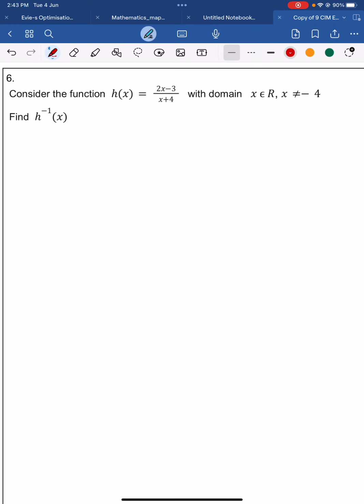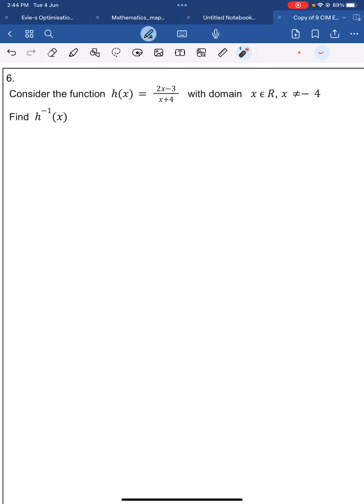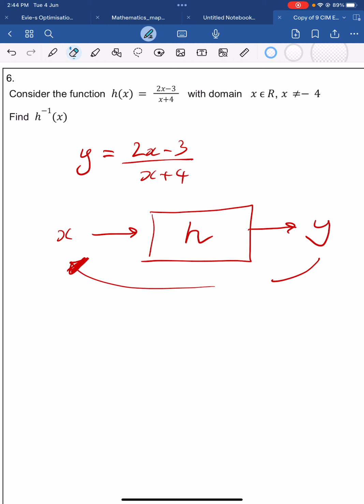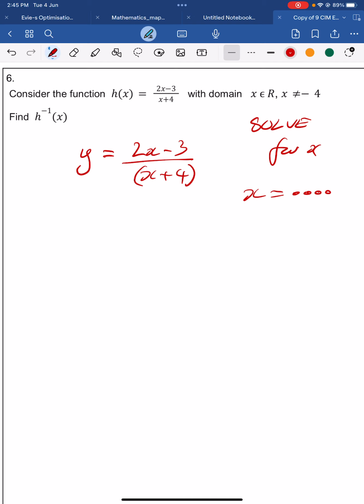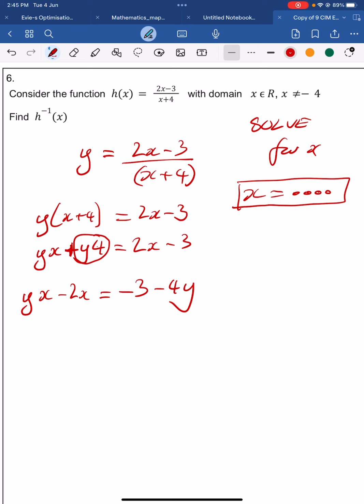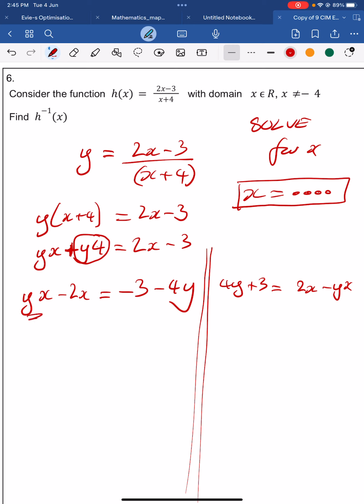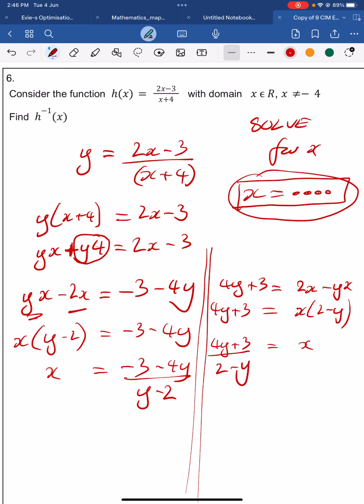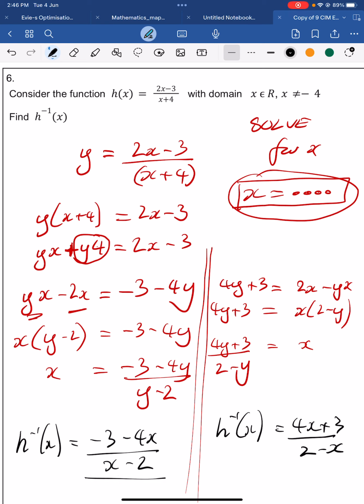Inverse Function for Rational